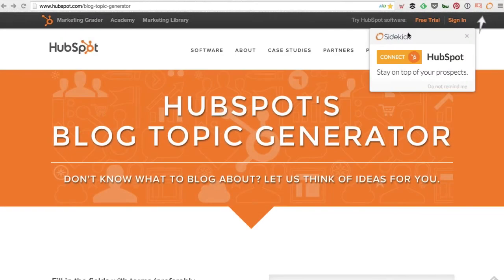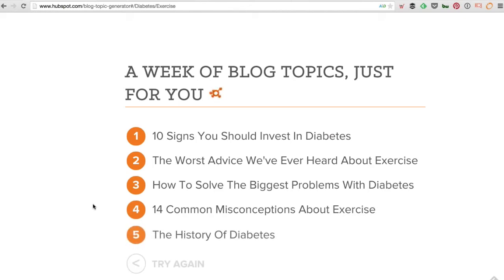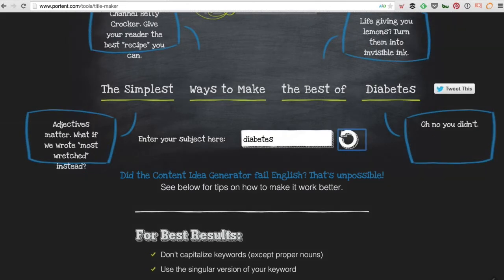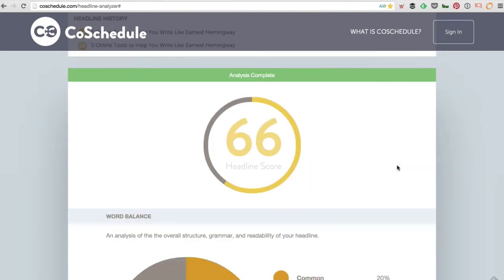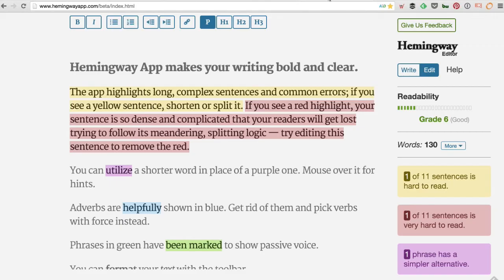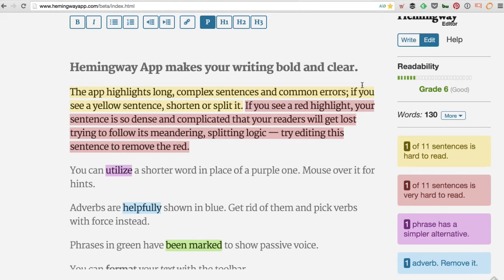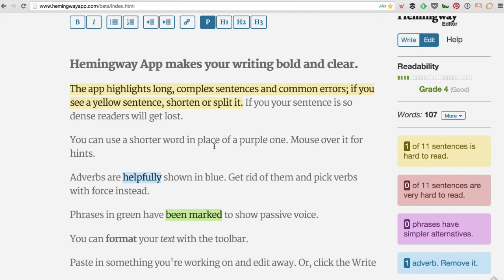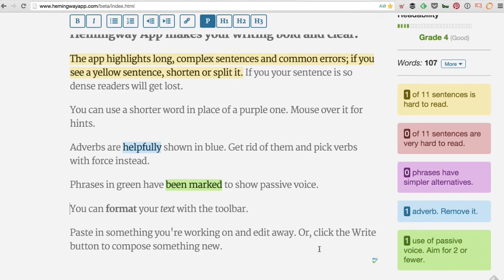5 Online Tools to Help You Write Like Ernest Hemingway